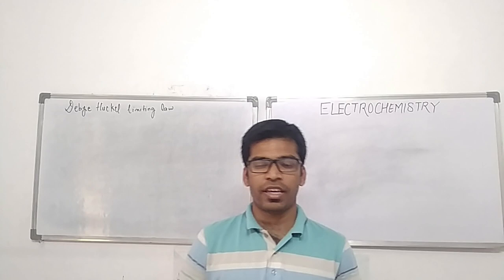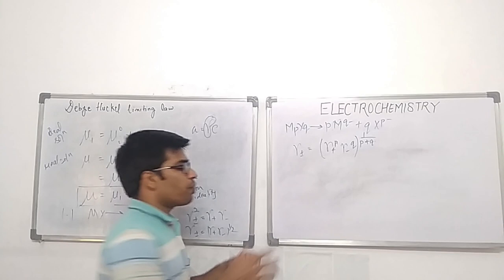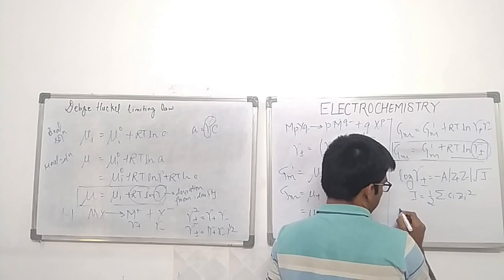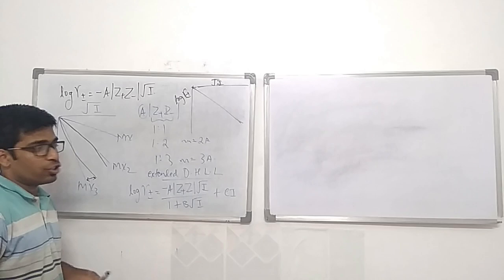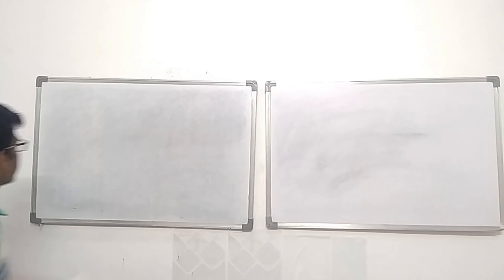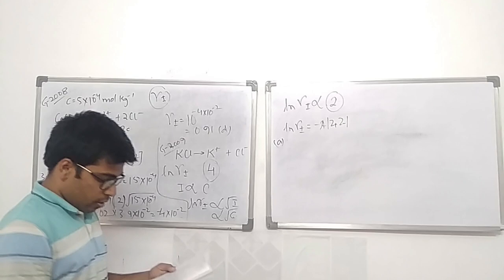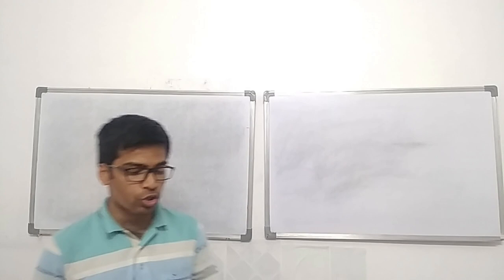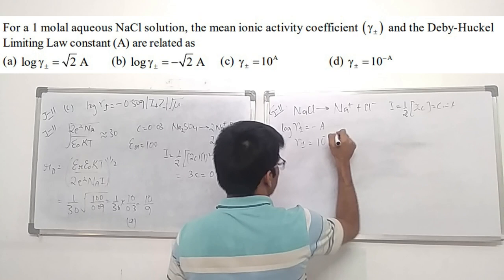DEBYE HUCKEL LIMITING LAW, DEBYE HUCKEL SCREENING LENGTH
ELECTROCHEMISTRY CSIR NET GATE  TIFR JAM